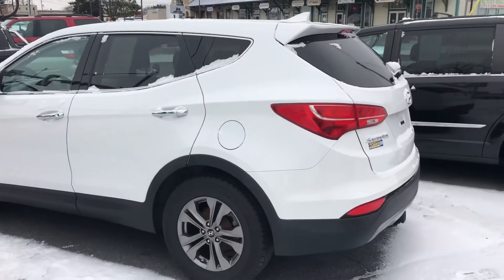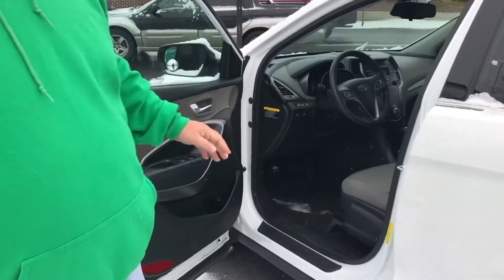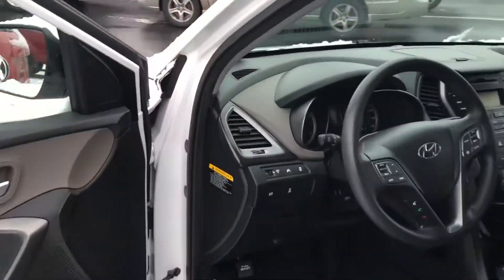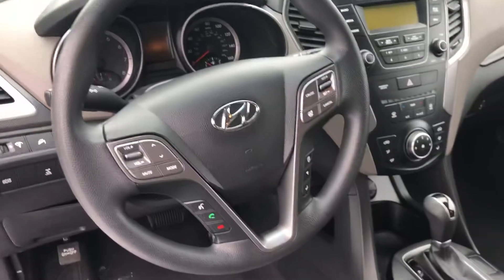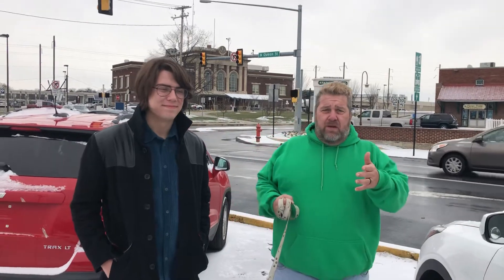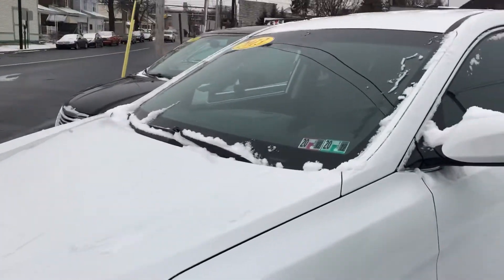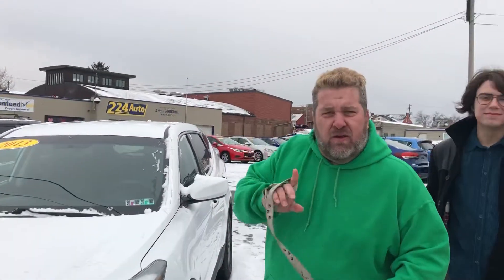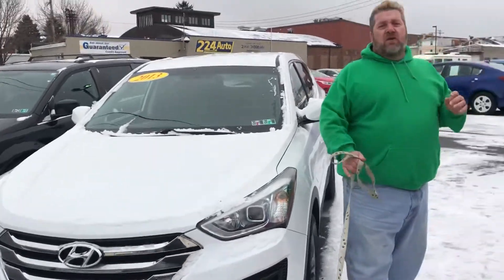2013 Hyundai Santa Fe Sport White.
Here’s a quick video of our 2013 Hyundai Santa Fe Sport for a good friend of ours who’s coming in on Monday to look at it with his daughter.
For now our friend will remain anonymous but... I’d like to remind him that if they decide to purchase from us his very good friend Owen Blevins son Liam Blevins will benefit from the sale... 😂😂😂
Seriously nice, clean SUV!
Come find out why your friends and neighbors are already 224Auto4Life!